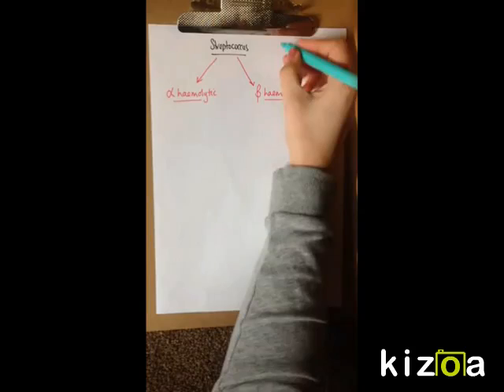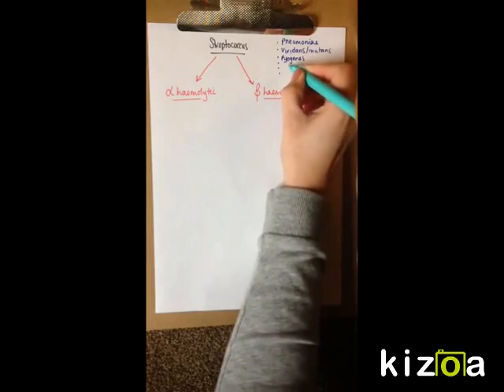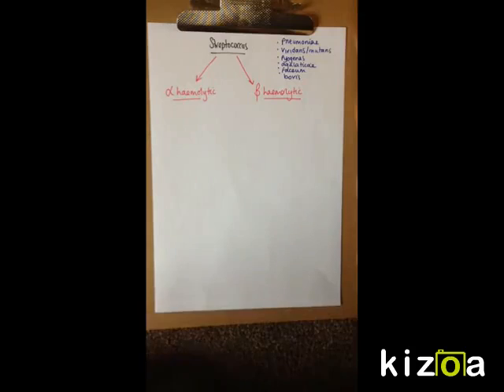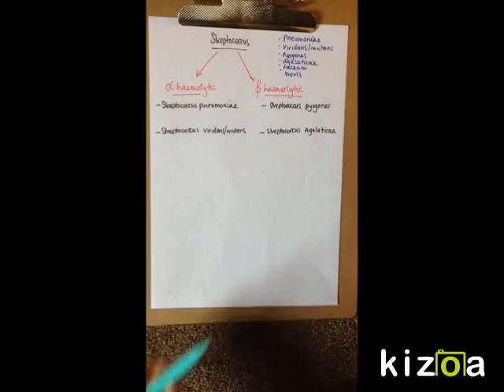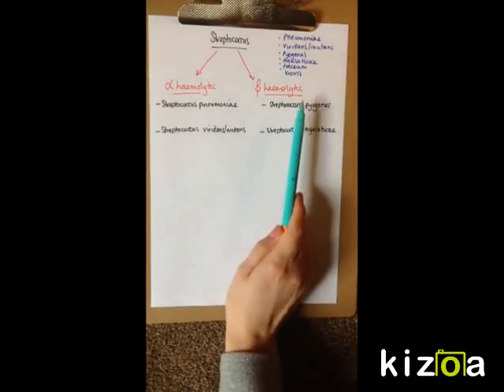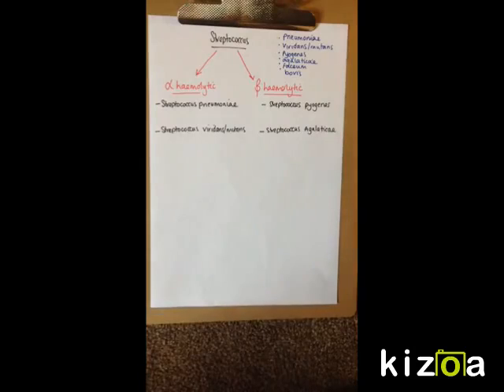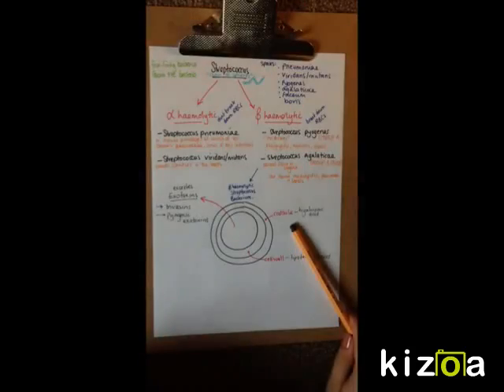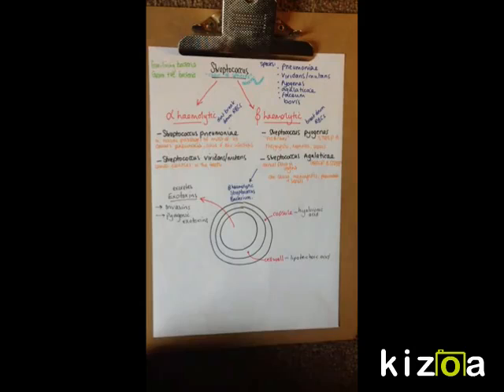Kizoa Online Movie Maker: Streptococcus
Strep Pathology